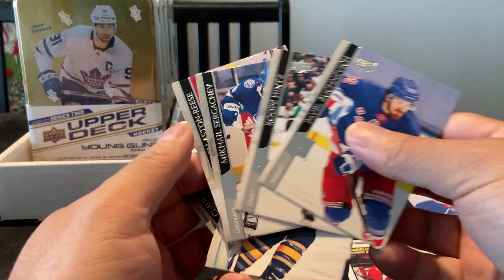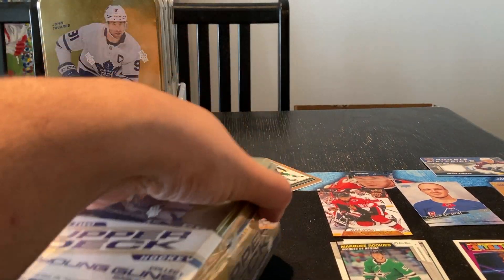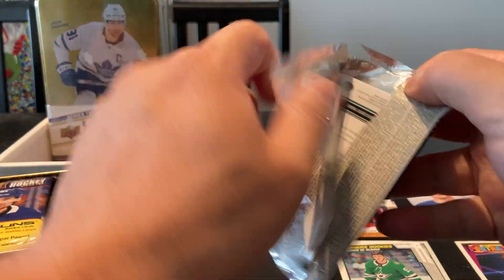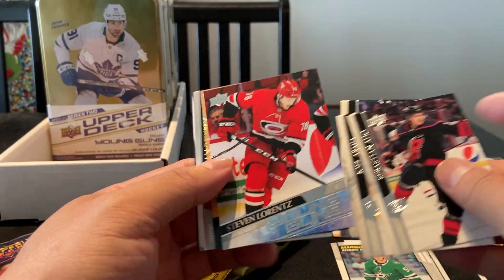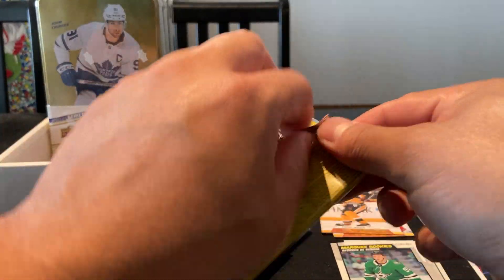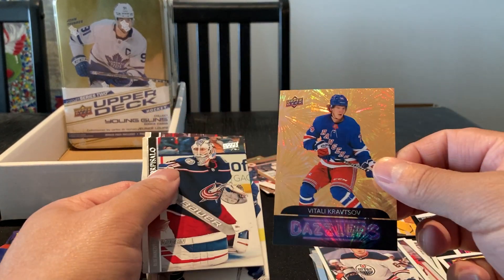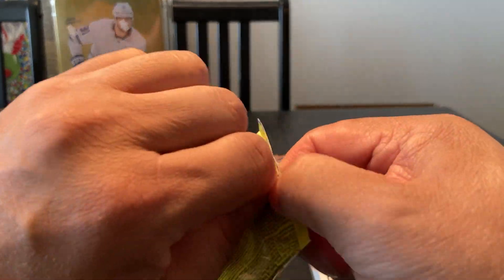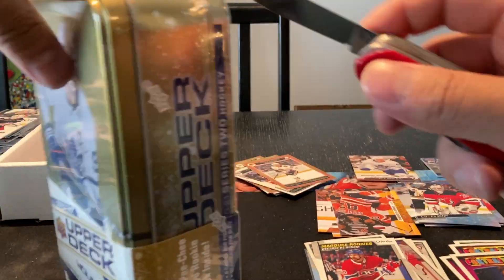20-21 UD Series 2 - Case of Tins - Part 2